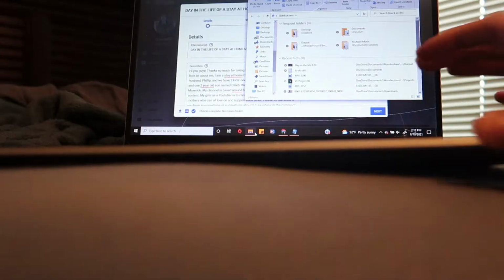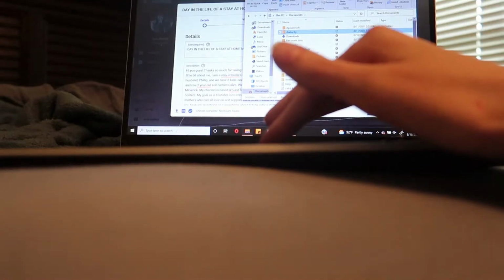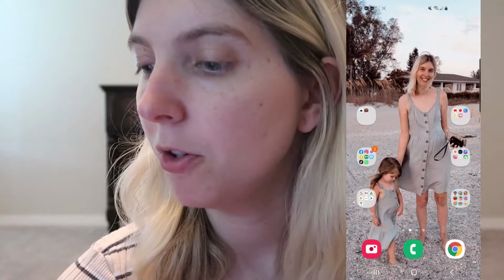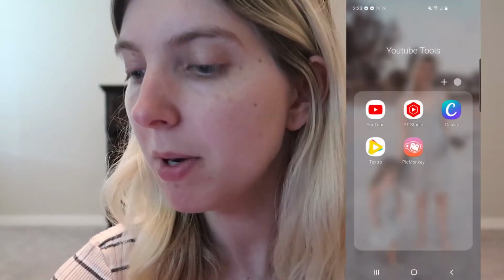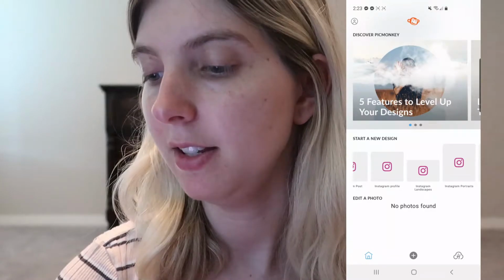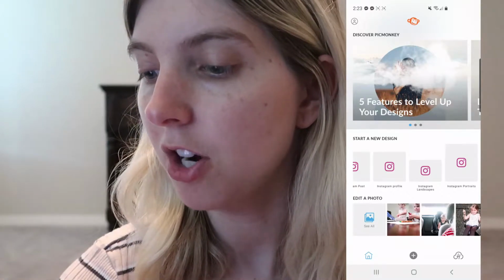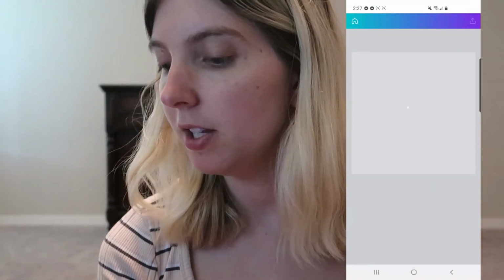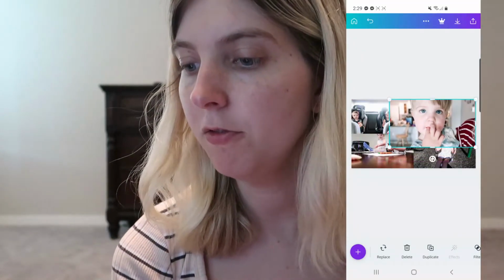HOW I MAKE MY THUMBNAILS FOR YOUTUBE VIDEOS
Hi you guys! A little bit about me, I am a stay at home Christian mom married to my husband, Phillip, and we have 2 kids: one 3 year old daughter named Noelle and one 2 year old son named Caleb. We also have 2 dogs named Draco and Maverick. My channel is based on fatih and realistic motherhood content. My goal as a Youtuber is to create a community of women and mothers who can all love on and support each other. Please let me know if you have any questions or suggestions about future videos in the comment section below. Hope to see you in my next video!

Joshua 1:9 - Be strong and courageous; do not be afraid or discouraged for the Lord your God will be with you wherever you go.